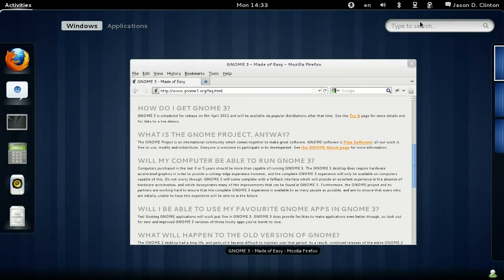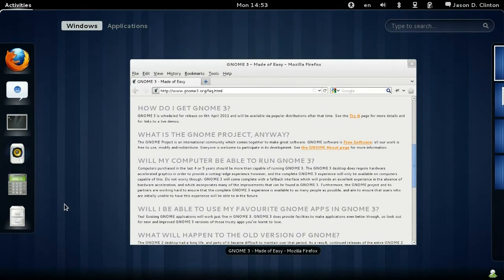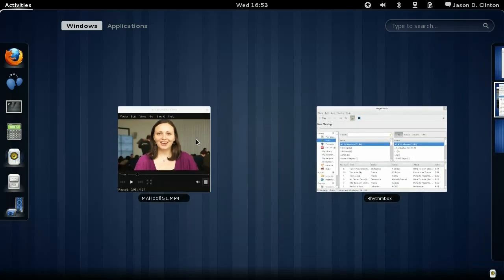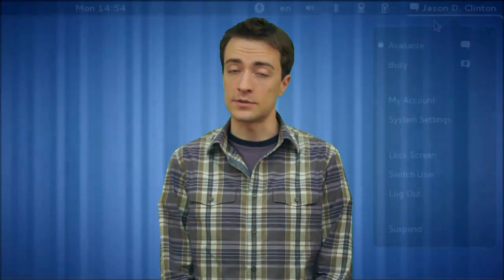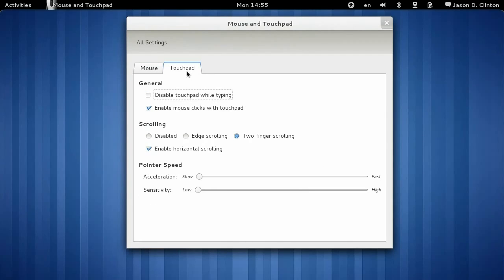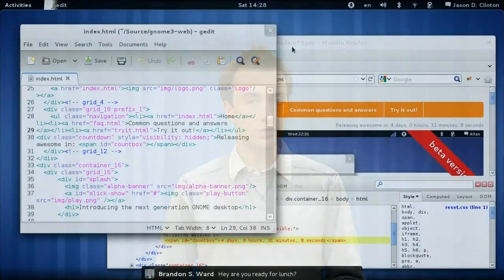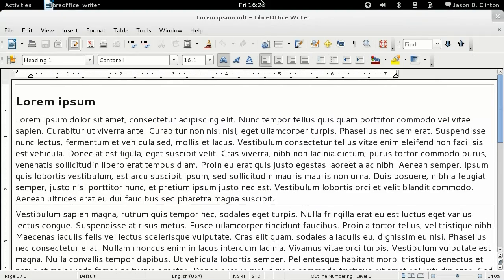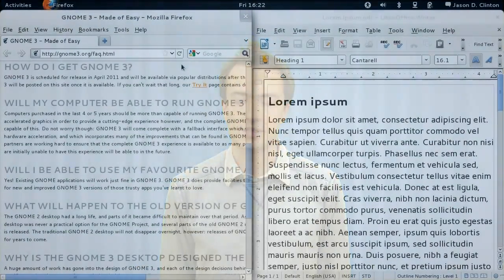GNOME 3 Features (With GNOME Shell)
GNOME 3 Features (With GNOME Shell) - all credits: Gnome Shell YouTube channel (I've just merged multiple smaller videos into one)